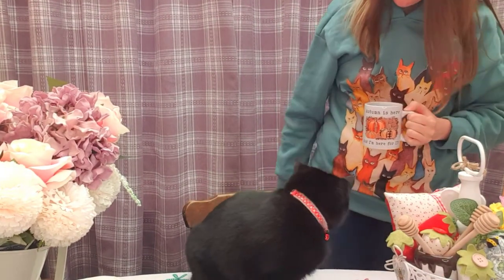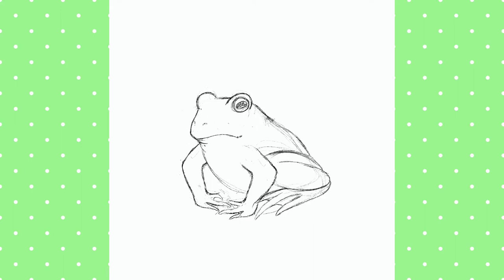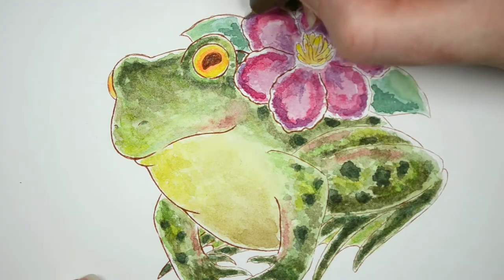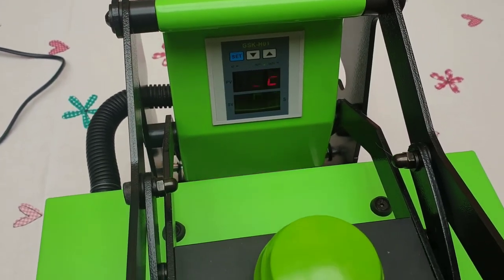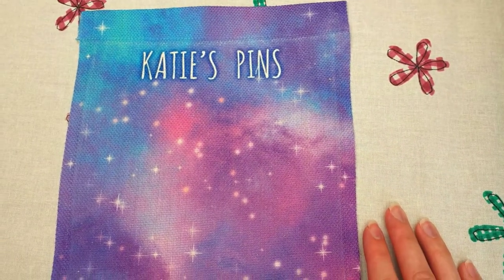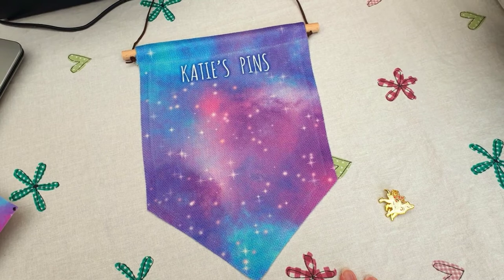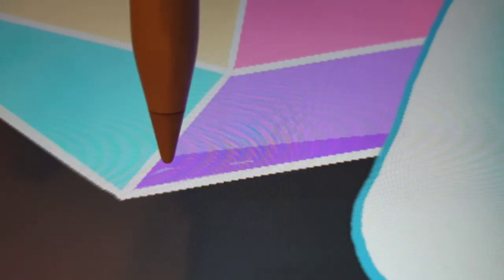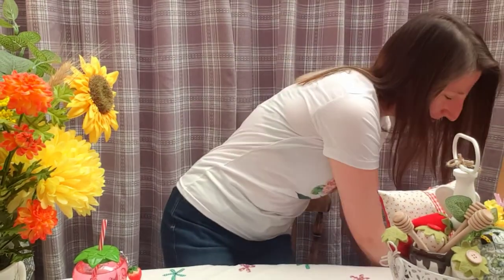STUDIO VLOG frog watercolour, magical mushroom terrarium & sublimation printing a custom pin display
Hello all! Today I have something special for you, I'm showing you how I sublimate a cute pin display for my friend. It'll be a special birthday treat for her and you'll all get to see how I use my heatpress to print custom designs. Also it's time for another watercolour piece and I'm so pleased with how it tuned out! Having never even drawn a frog before I feel I did pretty well. It is also time to share another digital piece of art, this time a magical crystal and mushroom toadstool terrarium! Ihope you enjoy watching and are having a lovely day!

MY NEW SHOP (launch date to be announced soon)

MY OLD SHOP

MY MUM'S SHOP

MUSIC
10 Minutes Of No Copyright Aesthetic Music | Pineapple Vanilla Sounds🍍